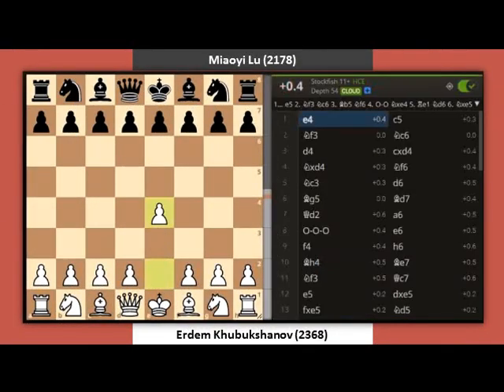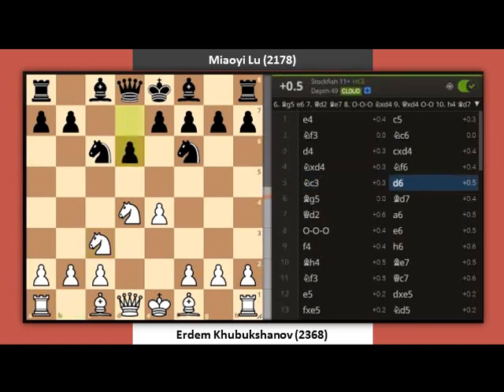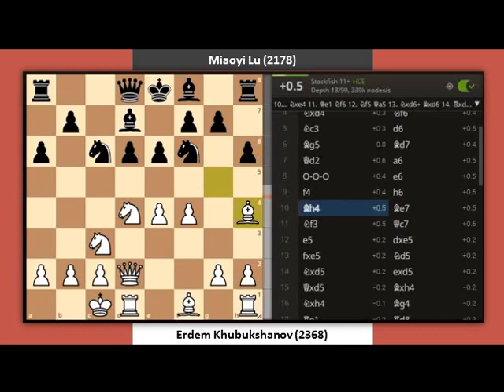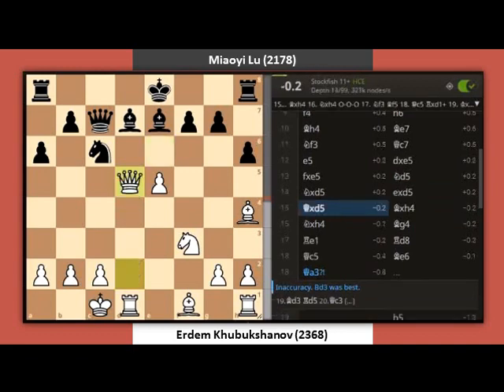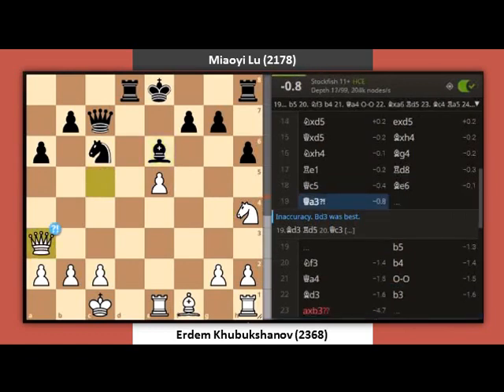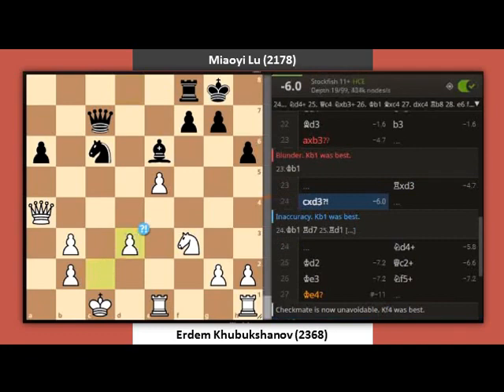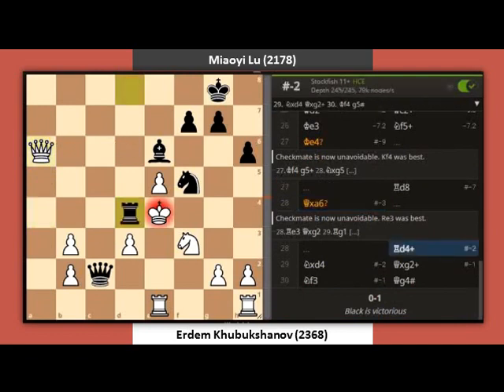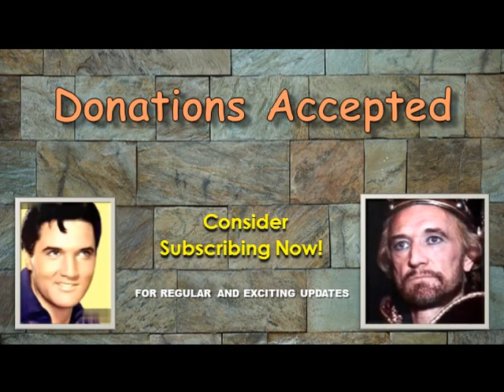CHECKMATING ATTACK! | Chess Acts 1221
Chess Moves (from Masters) and Puzzles done consistently will elevate your skills (Blitz, Rapid, or Regular) faster than you could imagine. This is the ONLY way!

Get 2 FREE converted games (just like this) that are memorable to you
1) 1 – of your own games
2) 1 – your favorite opening/defense of your chosen player

Instructive chess books here:
Strategy in Chess Eb
How to Plan Eb
How to be a Grandmaster Eb
Chess for Kids Eb
Berlin Defense Am
Sicilian Najdorf Am
New Art of Defense in Chess Am
Caro-Kann Am
London System Am
Latvian Gambit Am
Scandinavian Defense Am
Benko Gambit Am
Chess Books Eb
Pawn Power Eb; Am
Power Chess for Kids Am
How To Beat Anyone At Chess Am

How to be abundant:
Work From Home Am

How to lose weight effectively:
Weight Loss Eb
Weight Loss Motivation Hacks Am

Analysis of Financial Statements Fi